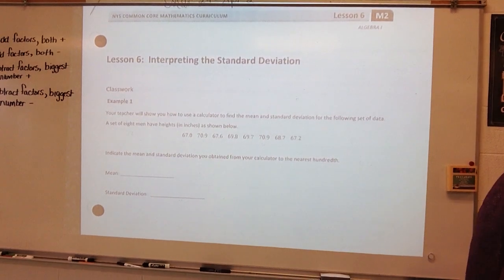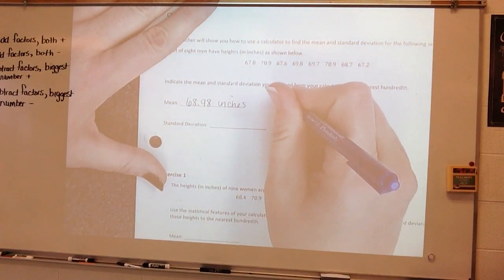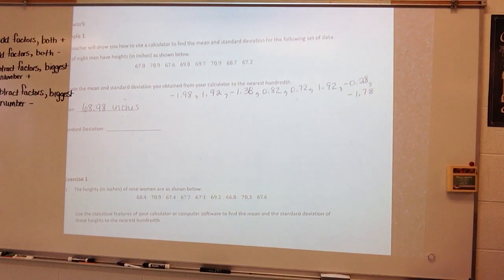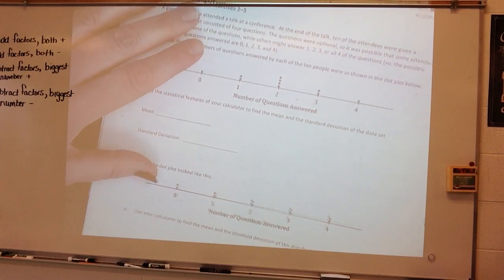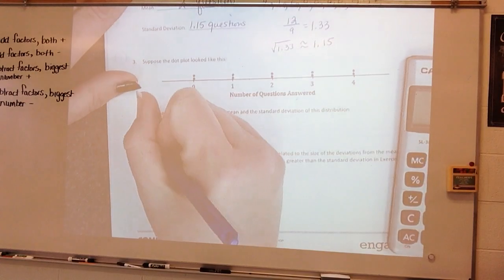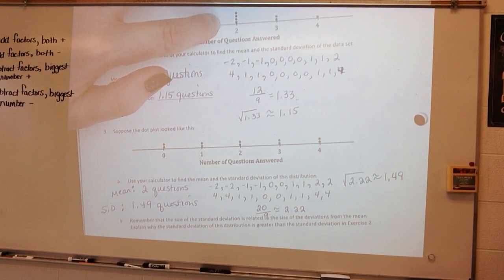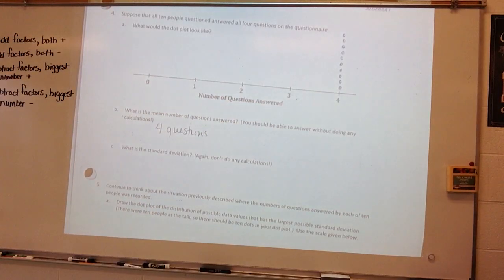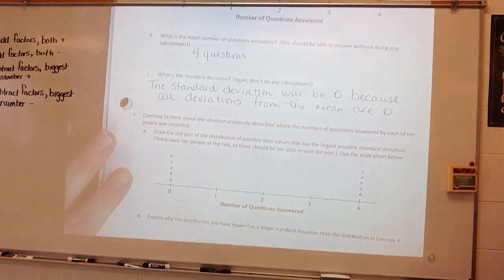Algebra 1-6 Mar. 29 - Apr. 2